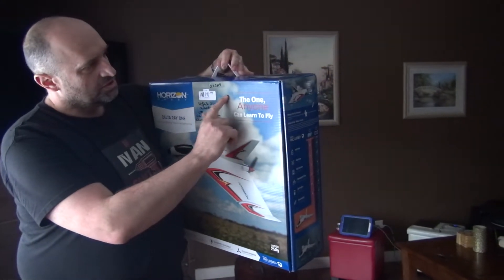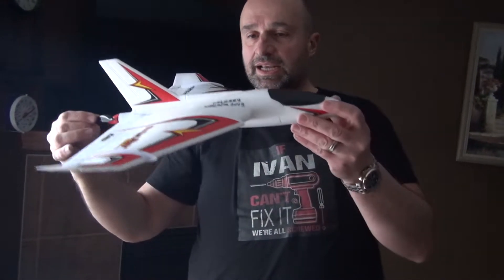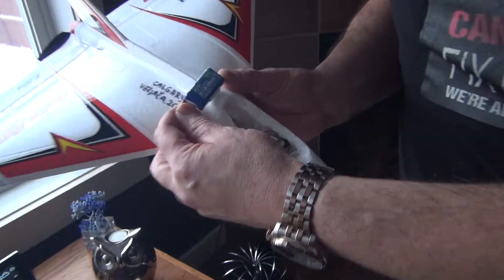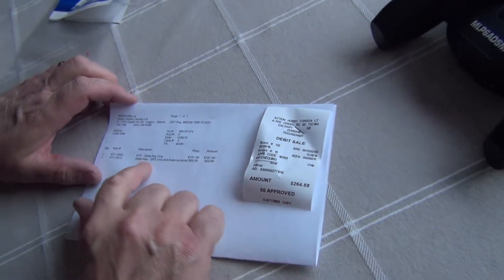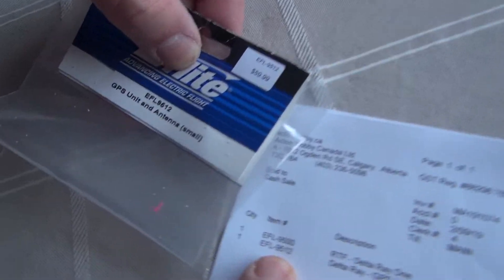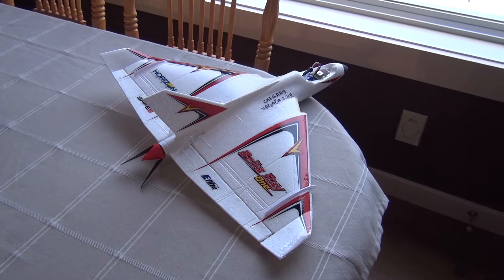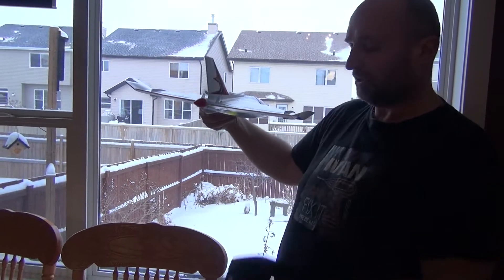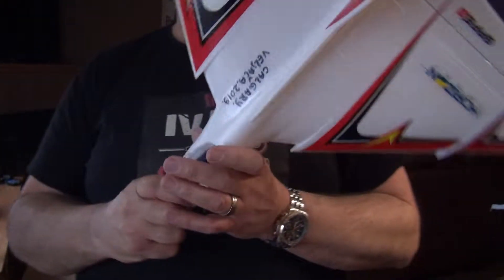DELTA RAY ONE .. RTF .. box opening & GPS module installation and use DEMO ..😁😁 .. 2019021618145511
Key Features
100% complete and Ready-to-Fly right out of the box- nothing extra to buy or assemble!
Exclusive SAFE® technology from Horizon Hobby makes it easy to learn to fly
Beginner, Intermediate and Experienced flight modes at the flip of a switch
Easily upgrade to SAFE Plus GPS-enabled drone technology to add AutoLand, Virtual Fence and Holding Pattern features (sold separately)
Lightweight and extremely durable EPO construction with an impact-resistant rubber nose cone
Unique pusher configuration with folding blades for increased propeller and motor protection
Powerful and efficient brushless power system for excellent performance and long flight times
Industry-leading Spektrum™ DSMX® 2.4GHz technology
No FAA registration required (under the 250 gram weight limit)
FPV-Ready with On Screen Display (OSD) when used with compatible cameras and headsets or monitors (sold separately)
Overview
The E-flite® Delta Ray® One airplane is the perfect choice for anyone who wants to learn to fly RC. Its compact size, innovative delta wing design and exclusive technologies combine to deliver an airplane that’s not only incredibly easy to fly, but is also capable enough to help you succeed and go beyond basic flight. The Delta Ray One makes it easier to learn to fly in less time than ever before, and without the need for any experience at all.

The E-flite® Delta Ray One airplane features an innovative delta wing design that provides a futuristic combination of stability and efficiency. And beyond its advanced aerodynamics, it’s also equipped with exclusive SAFE® (Sensor Assisted Flight Envelope) technology which makes learning to fly even easier, more relaxing—and most important of all—more fun! Plus, you can easily upgrade to SAFE Plus GPS-enabled drone technology that offers features such as AutoLand and Virtual Fence that makes learning to fly easier and safer than ever. Its compact, ultra-micro size makes it possible to fly in smaller spaces such as parks and soccer fields, while its lightweight construction with advanced EPO material and a rubber nose cone makes it extremely durable. Best of all it arrives 100% factory-assembled and ready to fly right out of the box!

And the fun doesn’t stop after you learn how to fly! The powerful and efficient brushless power system delivers long flight times and provides plenty of speed and power to perform aerobatic maneuvers including loops, rolls and even inverted (upside down) flight. Plus, the delta wing design and low wing loading deliver a very wide flight envelope and incredible handling that even experienced pilots will appreciate and enjoy. For them, the BNF Basic version (EFL9550) is ideal because it allows them to use their favorite Spektrum™ transmitter along with the batteries and chargers they may already own to fly with.